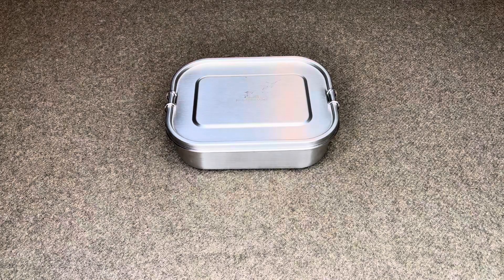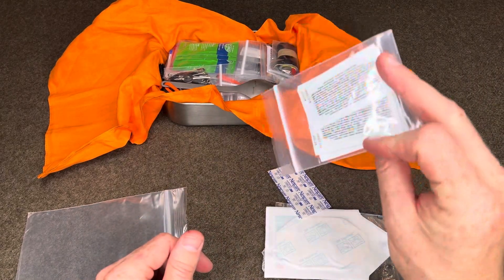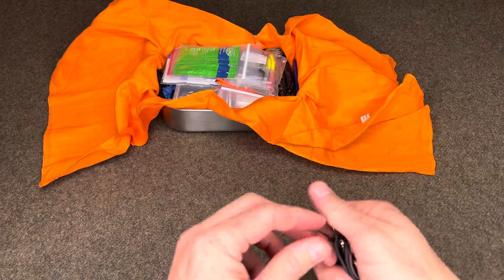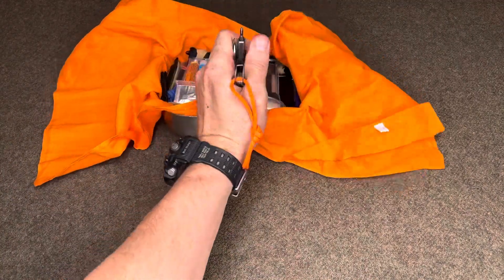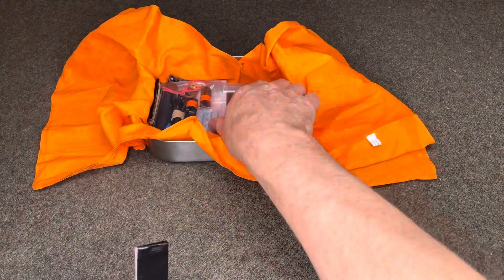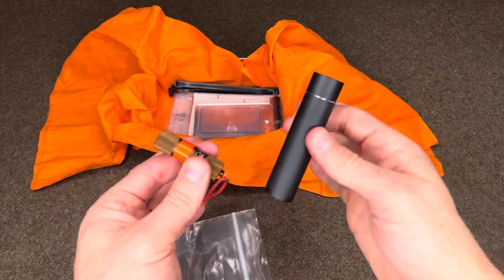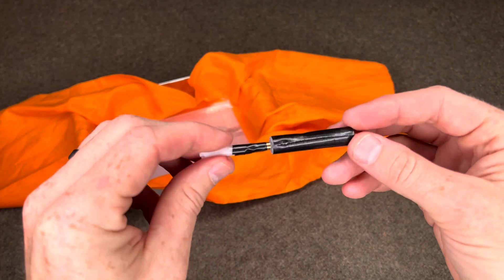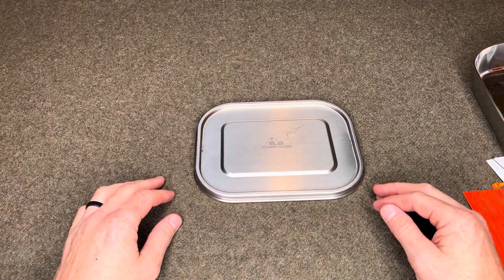The ultimate Bug Out survival kit! 1,200ml stainless lunch box container. Fulfills all 10 C's.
Check out my take on the stainless lunch box survival kit. Easy to put together and can be thrown into backpacks, cars, boats, etc., and forgotten about until, god forbid, all hell breaks loose.

Ziplock bags various sizes
0:07 - GA Homefavor stainless lunch box
0:24 - Orange cotton bandana
0:30 - Titan Survival mylar blanket
0:41 - Paper coffee filters
0:56 - Disposable travel toothbrushes
1:02 - Caffeine tablets 200mg
1:06 - Salt stick electrolyte capsules
1:15 - Suunto wrist compass
1:31 - Various size bandages
1:36 - Triple antibiotic packets
1:39 - Tagederm wound dressing
1:46 - Steri strips, small and large
1:26 - Sterile sergical blade
2:03 - Snow peak titanium spork
2:10 - Mini Bic lighter system (lighter)
2:10 - Mini Bic lighter system (tape)
2:10 - Mini Bic lighter system (waxed hemp wick)
2:10 - Mini Bic lighter system (ranger bands)
3:01 - Stormproof matches
3:01 - Match striker
3:16 - Bobby pins
3:21 - Hair ties
3:24 - ITS Tactical (OSS) lockpick kit
3:36 - Handcuff key
3:38 - Safety pins
3:44 - Petroleum jelly packets
3:51 - Best Glide ASE survival fishing kit
4:07 - Diamond card knife sharpener
4:20 - Benadryl packets
4:25 - Leatherman Skeletool CX
4:50 - Wysi wipe tabs
4:47 - Potable aqua water purification tabs
5:09 - Gorilla super glue
5:17 - Bank line #42
5:20 - Atwood micro utility cord
5:31 - Tinder quick tabs
5:31 - UST Micro spark wheel
5:36 - Esee Rat Match
5:44 - Uberleben waxed jute cord
5:59 - Wazoo Survival fire tinder
6:07 - Sail needle with repair cordage
6:13 - Kevlar cordage
6:17 - Frog lube packets
6:24 - Half of mens comb
6:29 - Wazoo Survival flat fold tape
6:39 - TOPS Knives whistle
6:41 - Rigger's band
6:46 - Victorinox Huntsman knife
7:03 - Firefly swiss army ferro rod
7:08 - Tortoise gear helix tinder
7:22 - Anker lipstick power bank
7:32 - Anker 4" iPhone cord
7:32 - 4" micro USB cord
7:39 - Thrunite Ti2 AAA flashlight
7:47 - Reflective orange tape
7:55 - Olight 1R 2 Pro keychain rechargeable light
8:10 - AAA lithium batteries
8:17 - Re-usable zip ties
8:29 - Wazoo survival small zip ties
8:40 - Small black sharpie
8:51 - Fresnel lense
8:57 - Survival mirror
9:01 - Reflective tape
9:10 - Wazoo Survival trail marker twist ties
9:20 - Waterproof notepad paper
9:20 - Large paper clips
9:30 - Fisher Space Pen insert
9:42 - Hacksaw blade (cut in half)
9:48 - Wazoo Survival emergency water bag
10:30 - Victorinox nail clipper